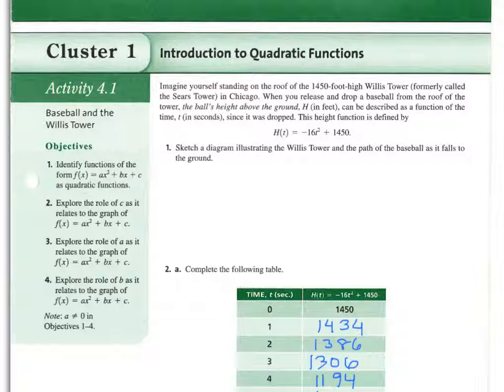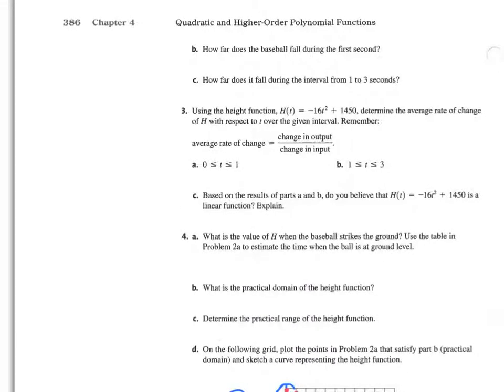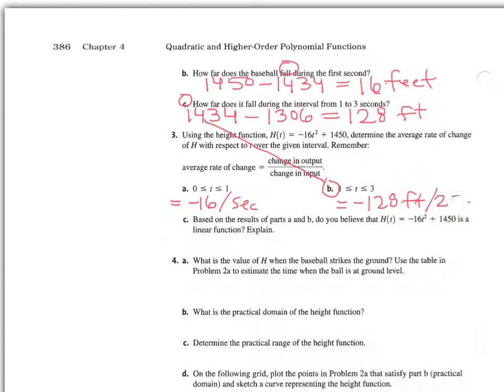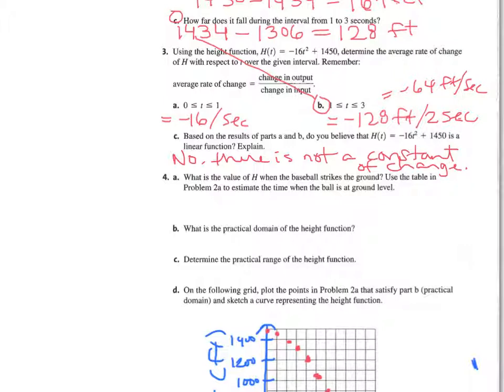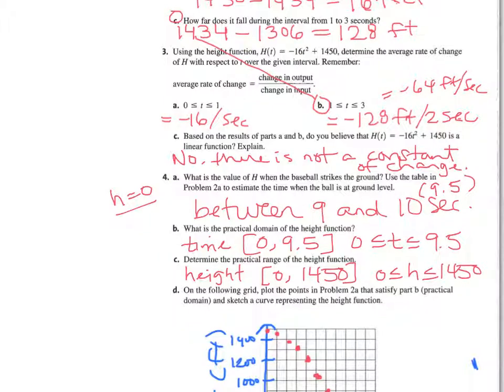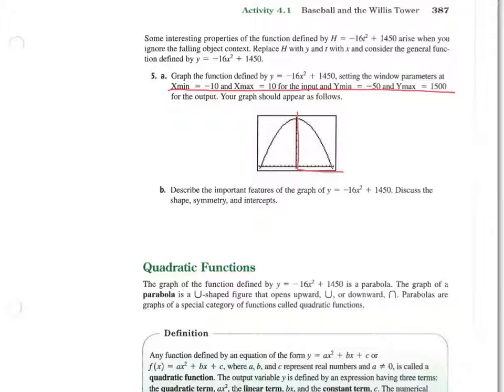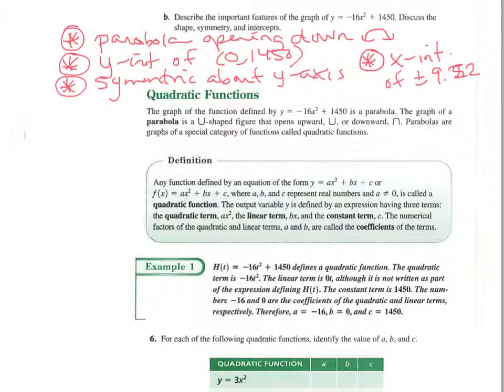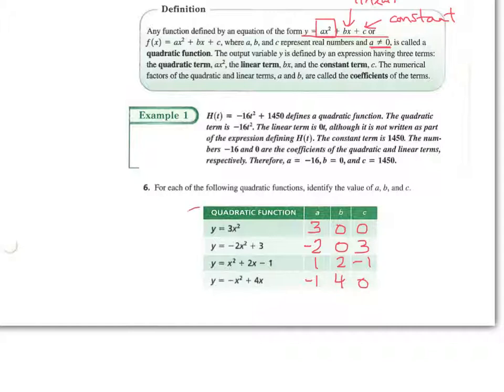Activity 4.1 part 1